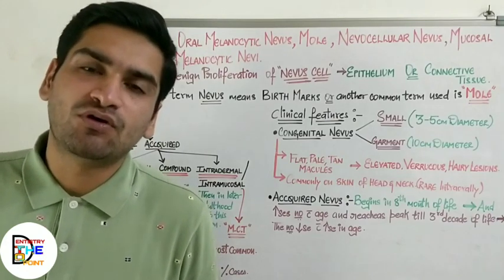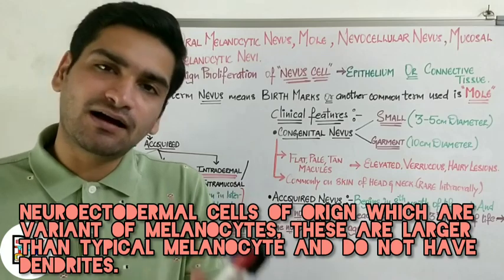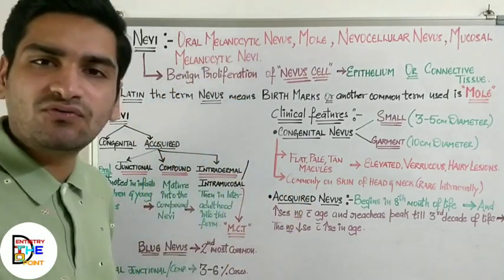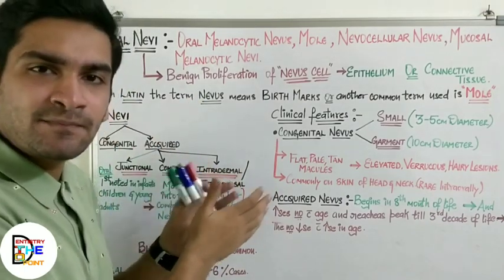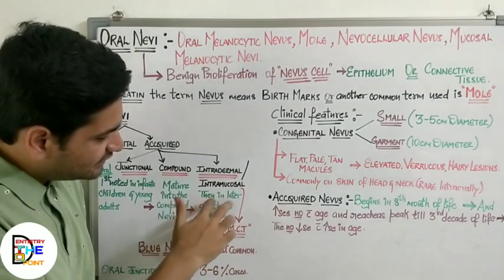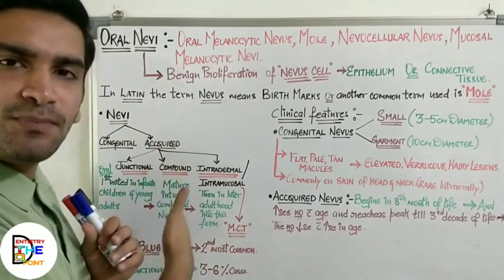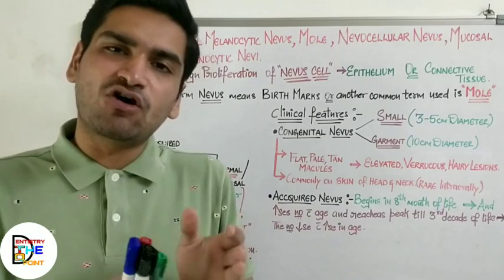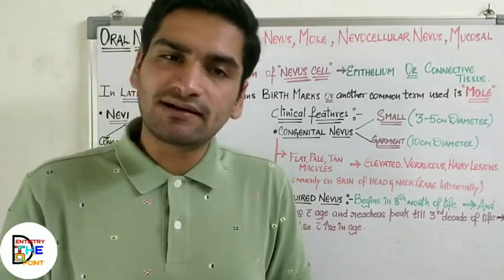ORAL NEVI - PART 1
Benign and Malignant tumors of oral cavity
Benign tumors of epithelial tissue origin
Oral Nevi

Dentist Dhrumil Manek
Dentist Saloni Jain